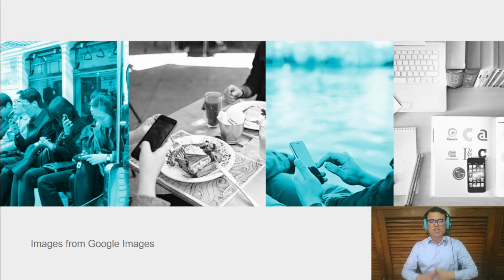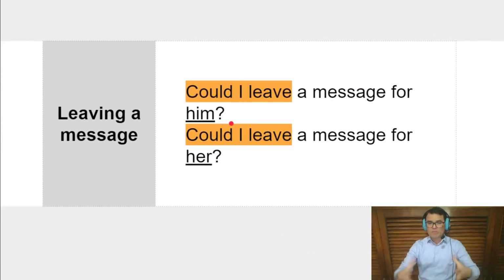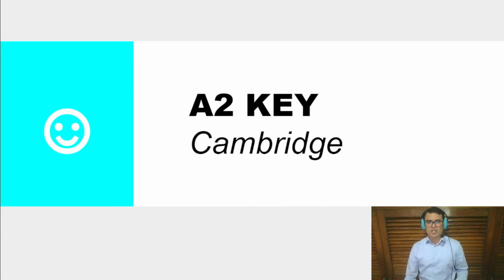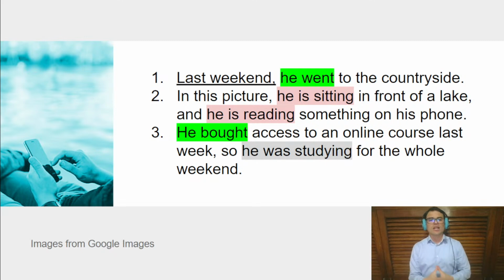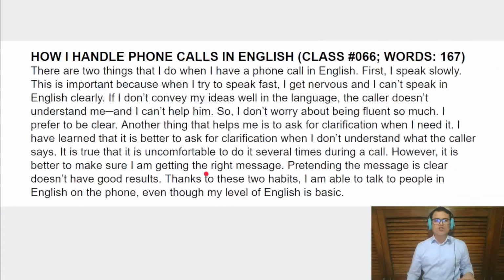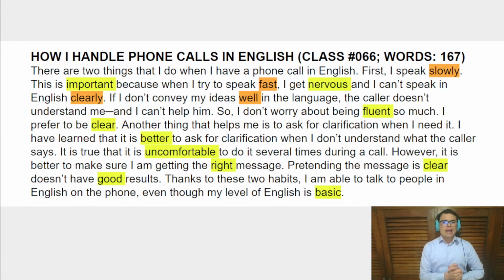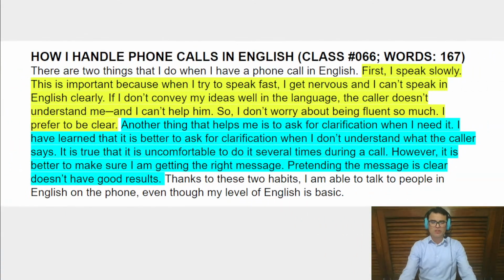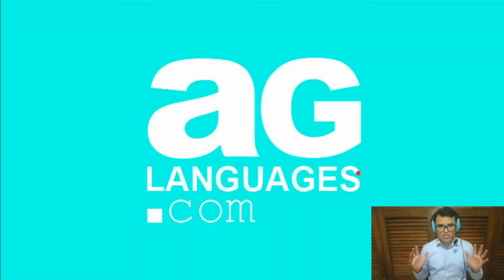BASIC ENGLISH CLASS EXPLAINED IN ENGLISH PART 066 with Antonio Galimberti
Talking on the phone. Elementary English (A1-A2)